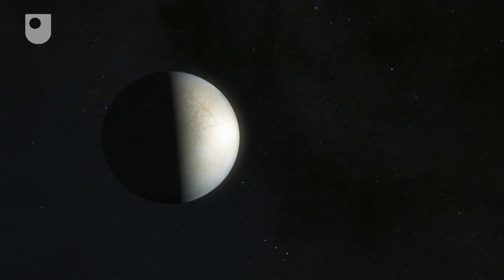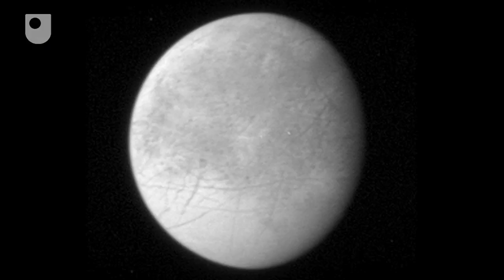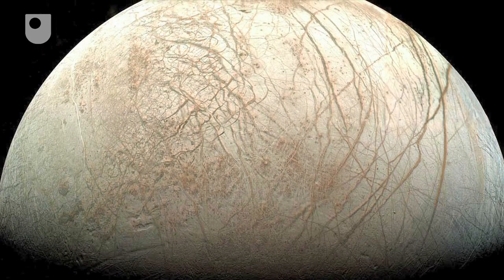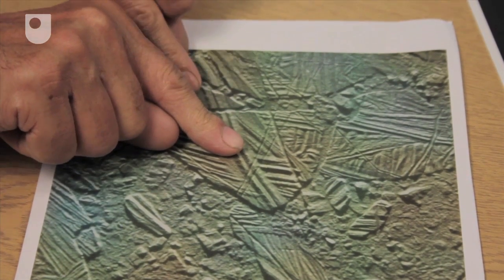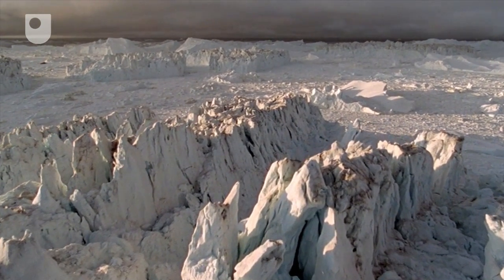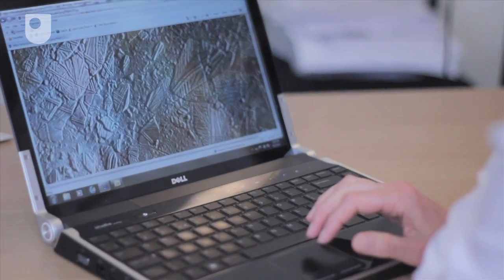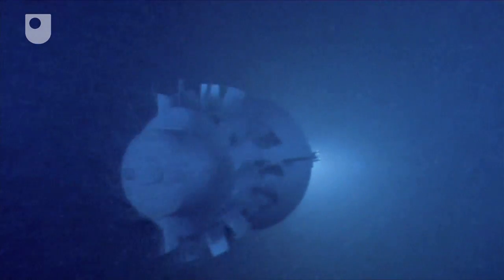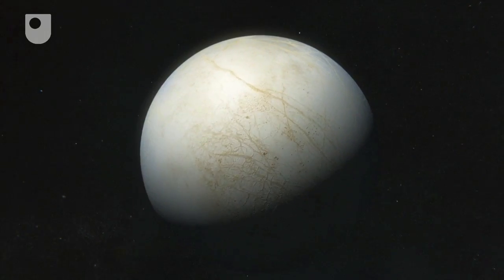Europa: Moons of the Solar System (1/4)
The quest to find life elsewhere in the universe is biggest in modern science. An ice covered ocean on a small world orbiting Jupiter may hold the answers to this fundamental question. Archive footage appears courtesy of Footagevault.

Study a free course on Icy bodies: Europa and elsewhere at the Open University

Study a free course on Moons of our Solar System at the Open University